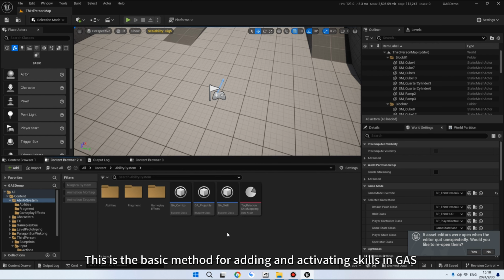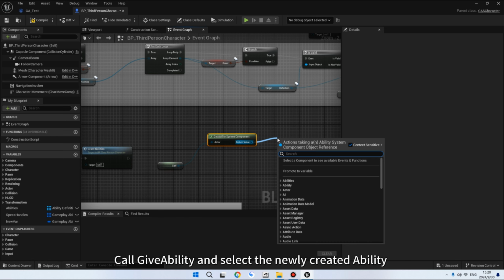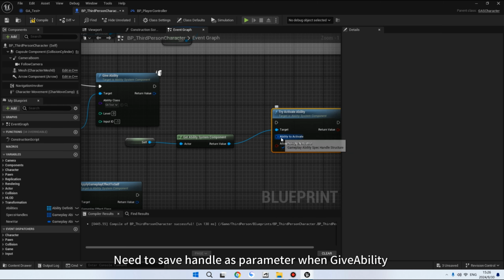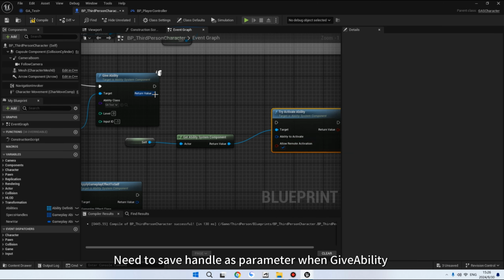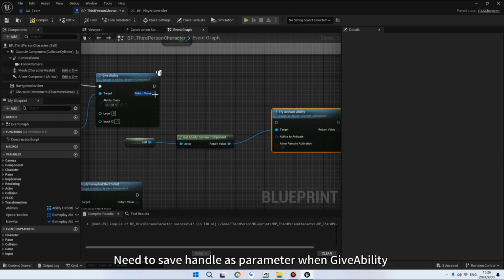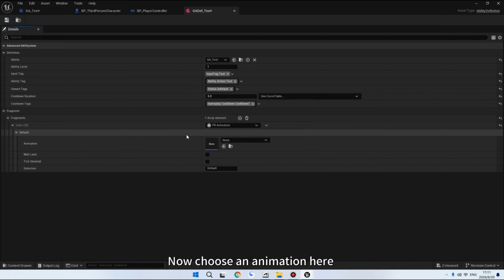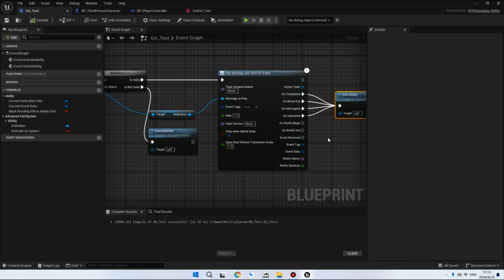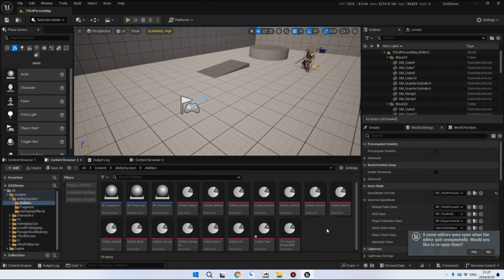Method of adding Abilities using AdvancedGASSystem plugin